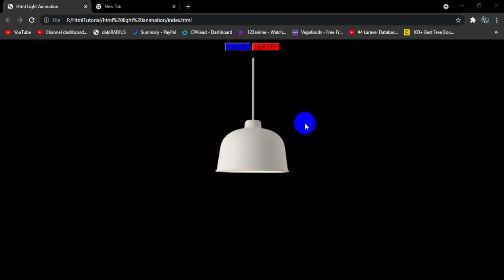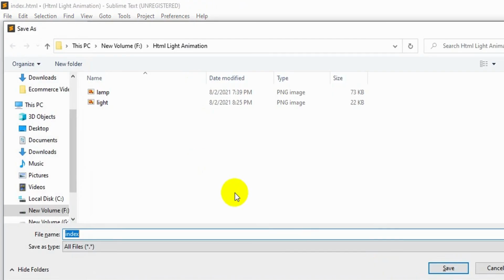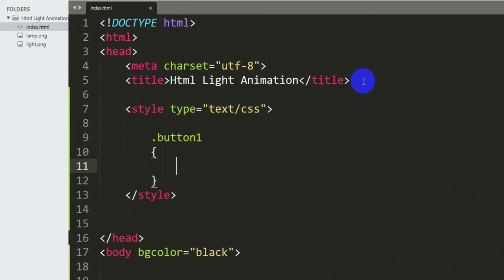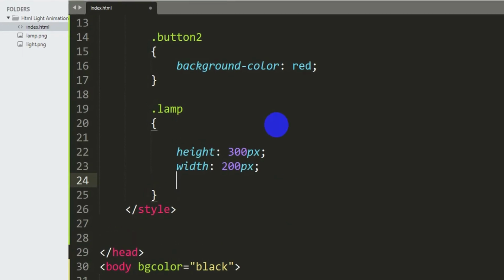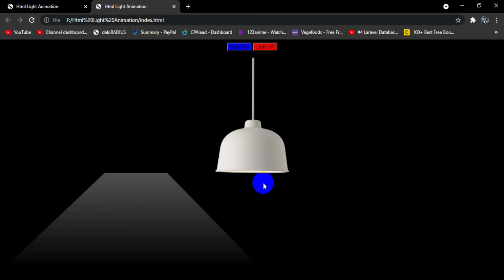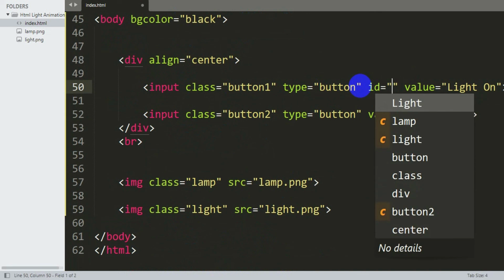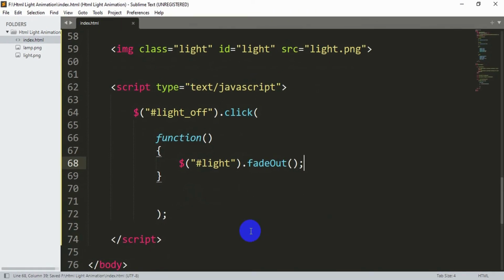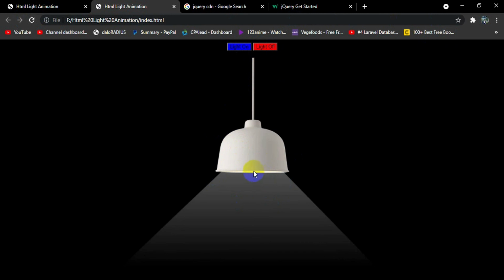Create Simple Light Animation Using Html CSS & JavaScript Tutorial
0:00 intro
0:25 Creating Lamp & Light
7:49 Light On & Off